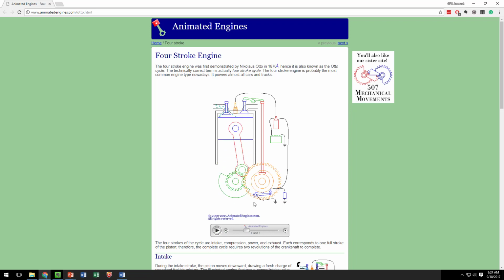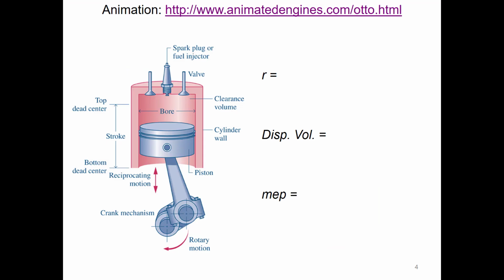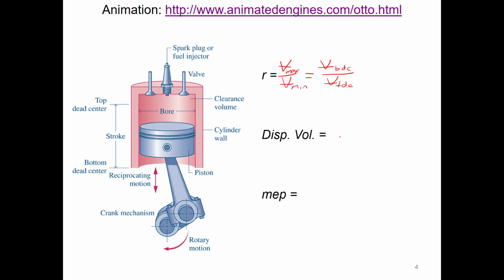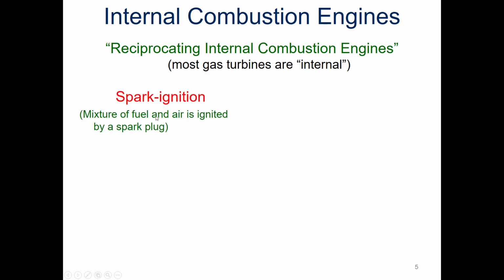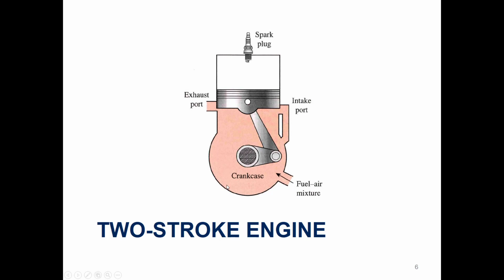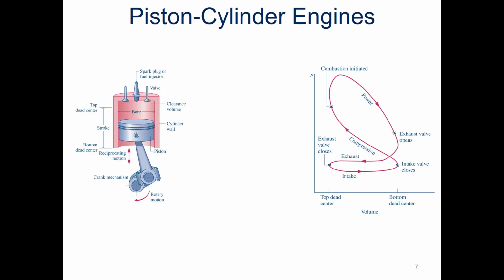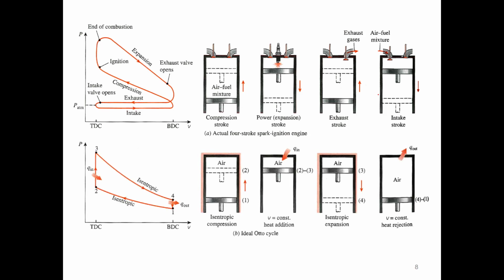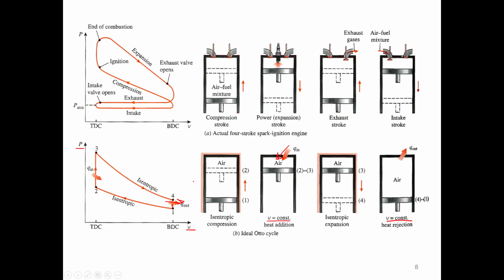Otto and Diesel Cycle: Introduction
Table of Contents:
00:00 - Introduction to Engine Terminology and the Otto Cycle
00:35 - Motivation?
01:01 - Animation
06:55 - Internal Combustion Engines
08:57 - Two-stroke engine
11:14 - Piston-Cylinder Engines

Figures are from:
* Moran, et al. (2014) Fundamentals of Engineering Thermodynamics, 8th ed. Wiley: New York.
*Cengel and Boles (2008) Thermodynamics: An Engineering Approach, 7th ed. McGraw-Hill: New York.